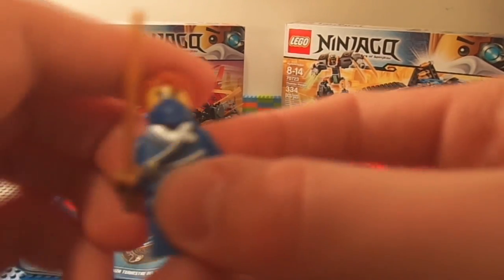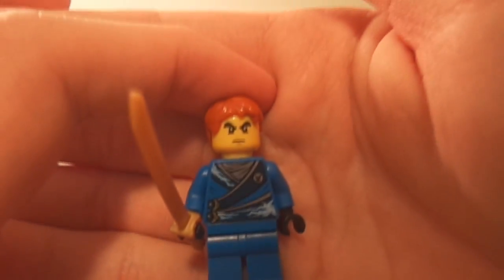NINJAGO Kai Fighter and Thunder Raider DOUBLE Review!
KAI FIGHTER
196 pieces
2 Minifigures
$20-$25

THUNDER RAIDER
334 pieces
3 Minifigures
$34-40

STORY TIME!

Kai flew steadily in his jet while Jay drove his stampeding Thunder Raider on the ground. Attached to the back was Cole in his mecha, all the while growing sick at the bumps in the dirt road. "Ugh" barfed Cole, soiling his black mask. "The idea certainly looked cool on paper, but in execution attaching my mech to the thunder raider was a sickening decision." "Calm down Cole, we're not far from home" stated Jay in his cockpit. Up above Kai flew on, gazing at the desert sunset to the east. Just then! A blast shook his fighter wing, it was the NINDROID MECH DRAGON flying down from the atmosphere.
"Ahhh, evasive maneuvers" yelled Kai to his Jets' artificiial intelligence program. Narrowly dodging a second belch of fire from that vile robot's maw. "Watch out below!" screamed Kai, towards his comrades on the ground. Jay, pushed the Thunder Raider into overdrive, accelerating just in time to miss certain immolation.
Kai opened his s-foils, and shot off two dragon buzzer missiles at the reptilian foe. They struck true and a explosion rocked the dragon at it's core, but it kept flying and Kai understood they'd need more than that to take it out. The dragon charged in retaliation at Kai, crashing into the small jet like a rocket. Using it's unobtanium metal claws the Dragon started to rip apart Kais' Jet.
"Darn" whispered Kai, "what can I do now?"

And what can Kai do? Find out next time on my next review, on the NINDROID MECH DRAGON!